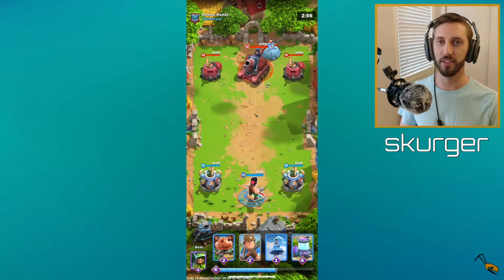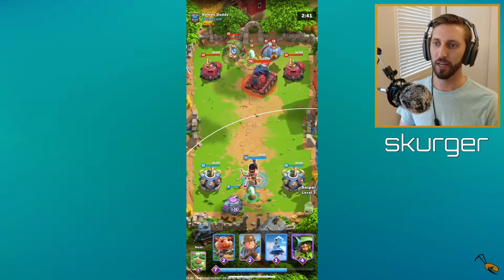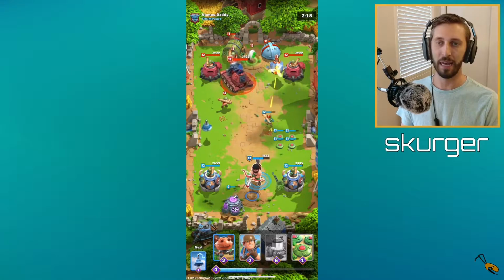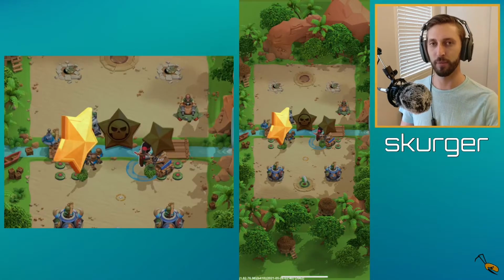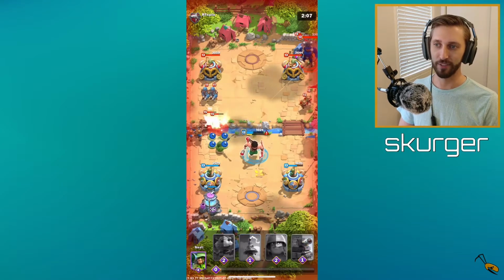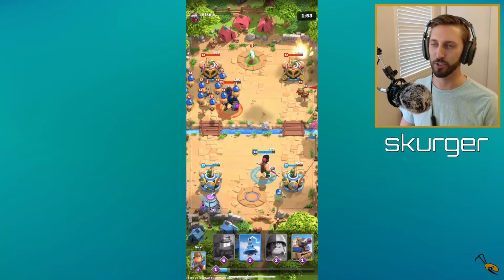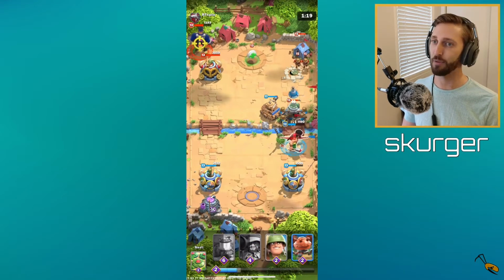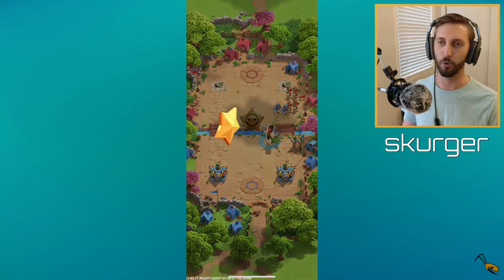War Alliance | Super Fast John Bow Sniper Cycle!